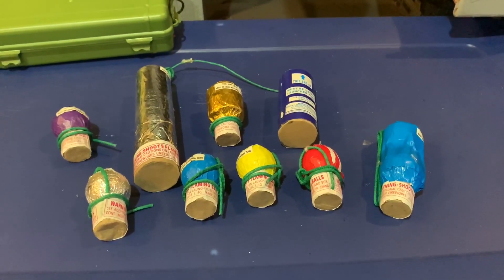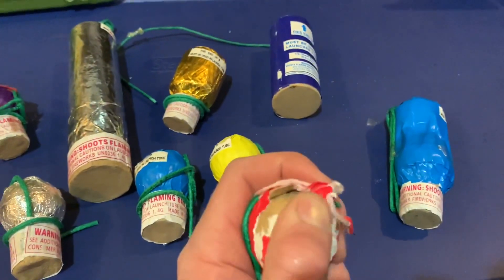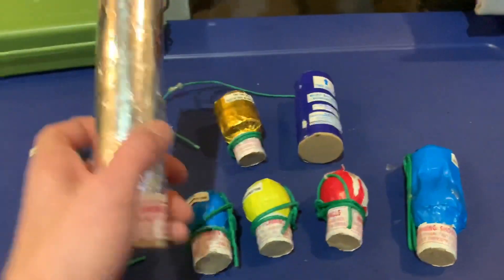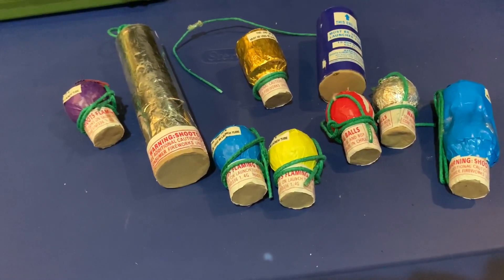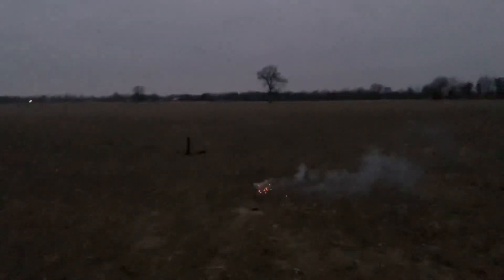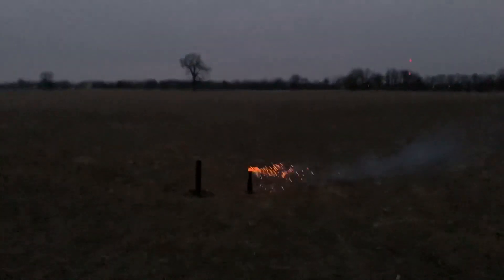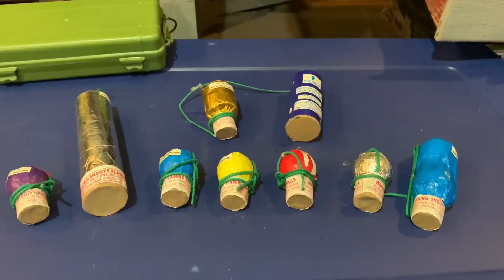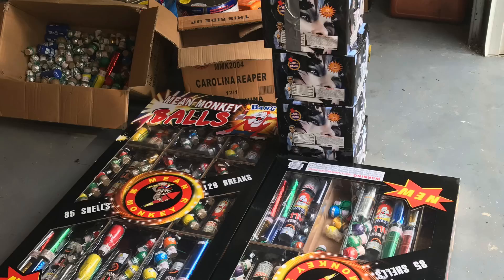Fireworks Demo!!! Awesome Ball Shell Assortment!!!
Tonight I’m doing a demo and comparison of some ball shells by Mean Monkey Fireworks. These were leftover shells form a while ago so I decided to show them off finally. This assortment cost me about $130 per box. 85 shells in each box with 129 total breaks. I have always enjoyed this shell assortment. I would definitely recommend throwing these shells in a 1.4G show. I put the picture of the box at the end of the video so you guys can check that out.